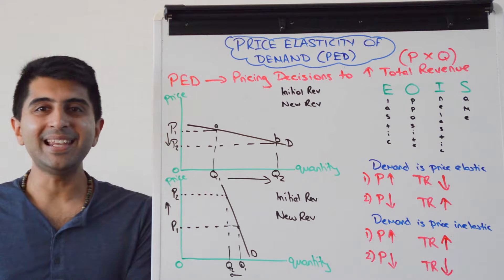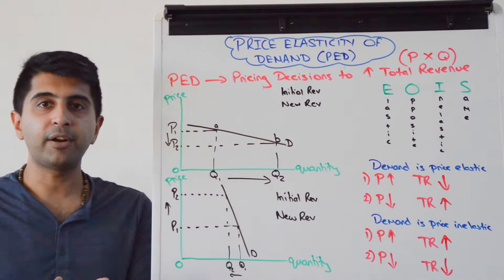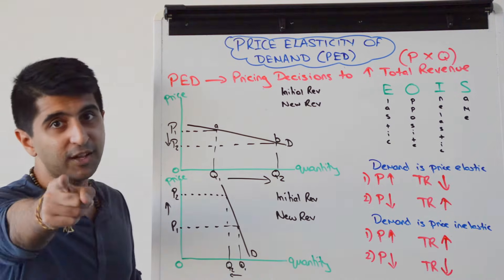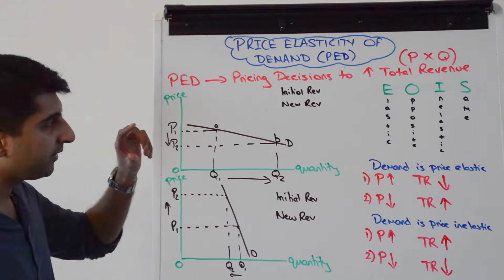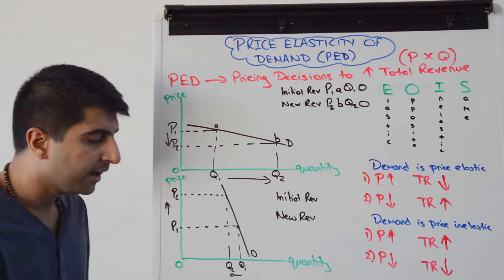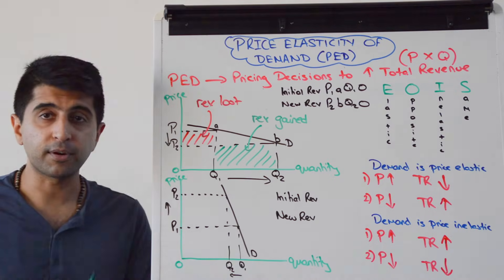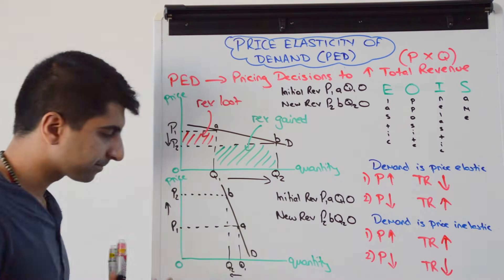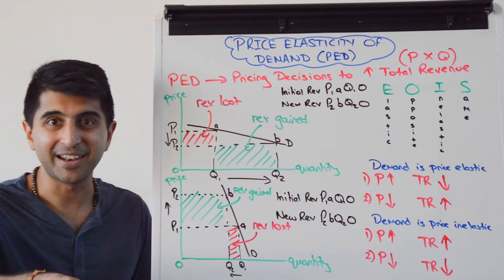Y1 11) PED and Total Revenue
Y1 11) PED and Total Revenue. Video clearly explaining the link between PED and Total Revenue when it comes to pricing decisions